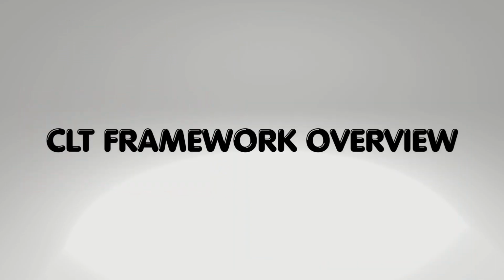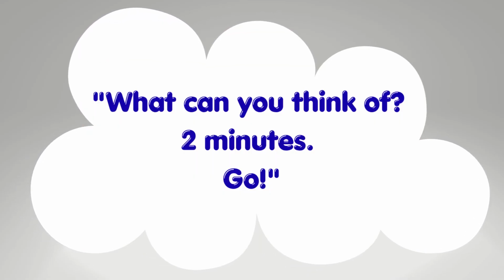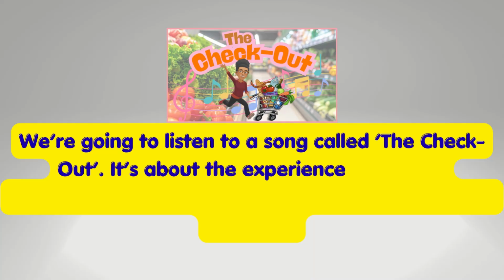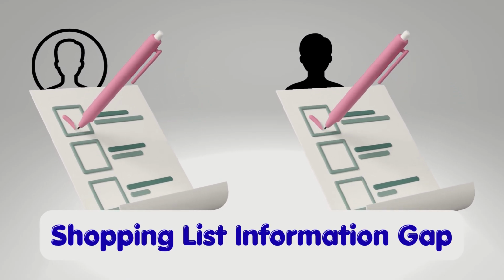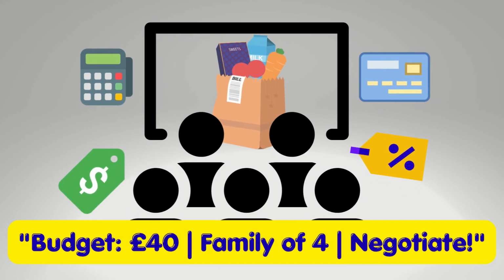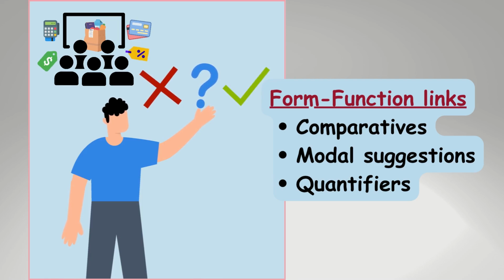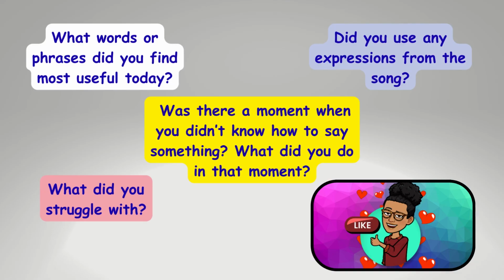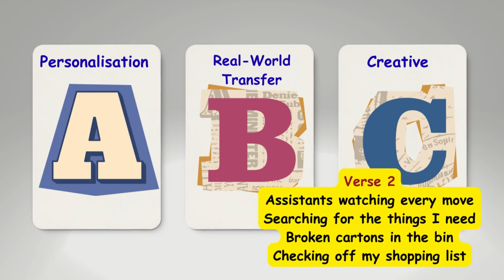🗣️ How to Teach Communicative English (CLT ) with the 🎶 AEO Song: The Check-Out 🛒 Teach it tomorrow!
💬A complete Communicative Language Teaching (CLT) lesson for EFL/ESL/ESOL teachers, built around the 🎶AEO Song: The Check-Out 🛒, ready to use in class today.
📽️In this video, you'll get a 10-stage CLT lesson plan based on the song 'The Check-Out', covering: a vocabulary warmer, song-based presentation, information gap activities, a budget negotiation task, error correction, homework extensions, and a fun cooler activity — all designed for A2–B1 learners. Perfect for any lesson on shopping, everyday English, and functional language.
💧Quench your thirst for English Learning

About AEO: Your English Learning Oasis:
Welcome to Ayesha's English Oasis! aka, AEO.  I'm Ayesha, with over 20 years of teaching experience and a passion for language education. This channel is your ultimate destination for enriching your English skills, whether you're a learner, teacher, or parent. As a solo creator, I bring a personal touch to every video, ensuring engaging and high-quality content. Here, learning English is an enjoyable and immersive experience with resources for all levels. Join me on this journey and quench your thirst for English learning!

🌟Don’t forget to check out the POSTS tab on my channel and look around!